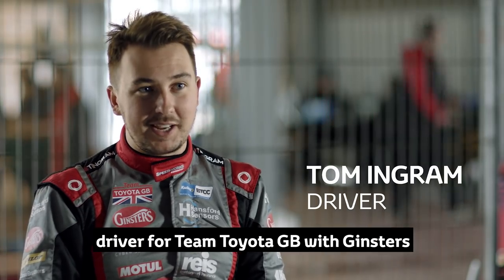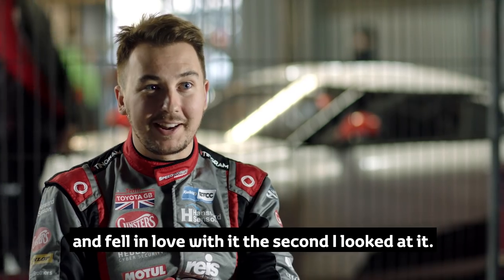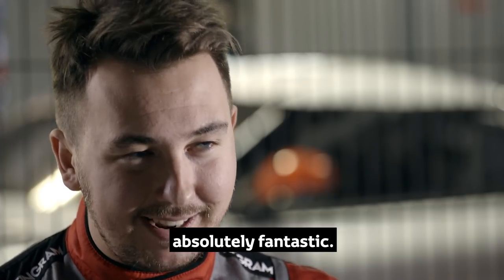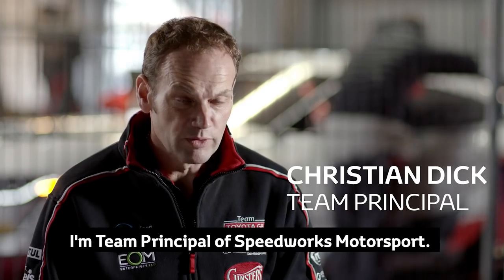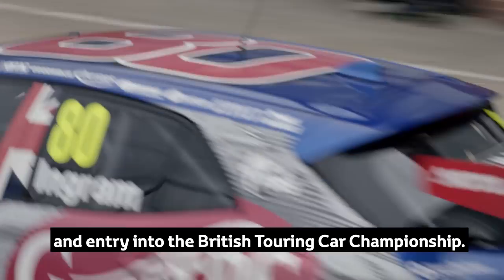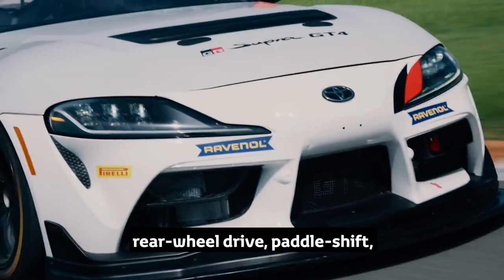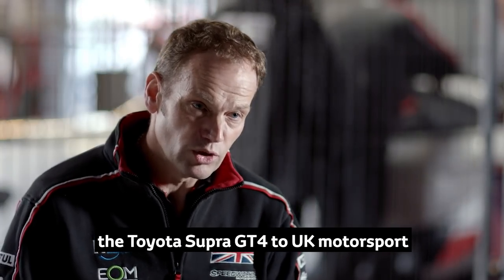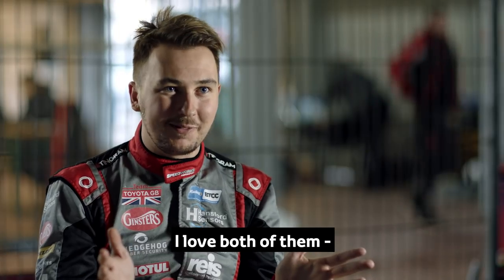Tom Ingram Drives the GR Supra GT4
Find out what happened when Team Toyota GB with Ginsters BTCC driver Tom Ingram was recently invited to test our the Toyota GR Supra GT4 competition car around the Jarama circuit in Spain.

To read more about Tom's experience behind the wheel of the GR Supra GT4, visit the Toyota UK Blog